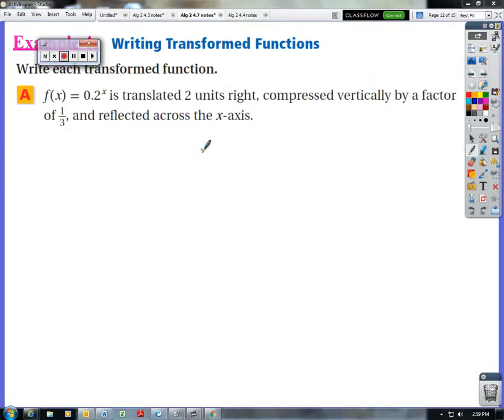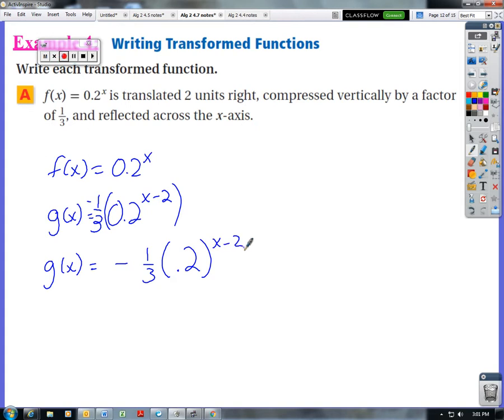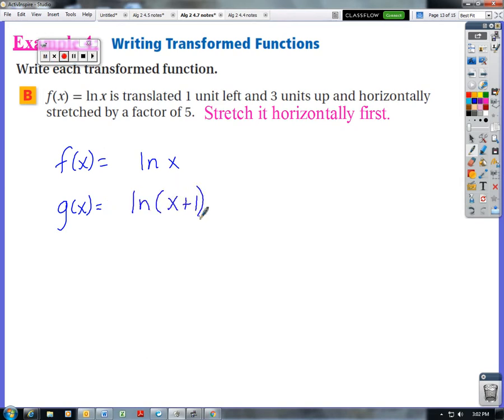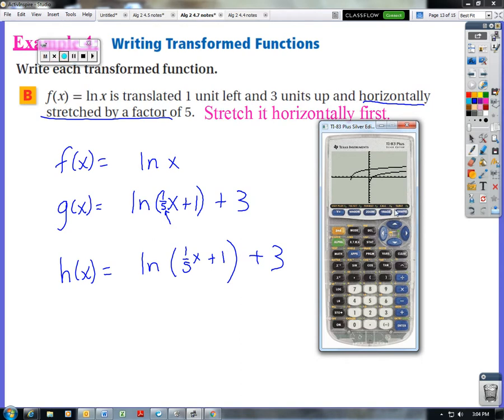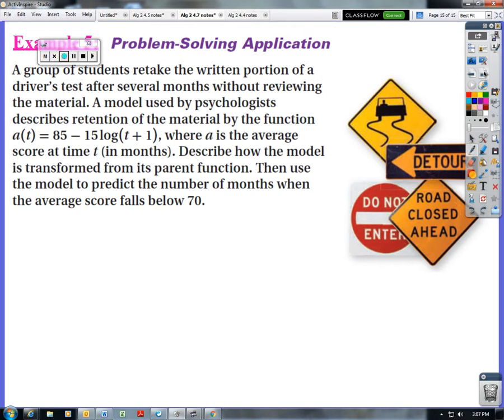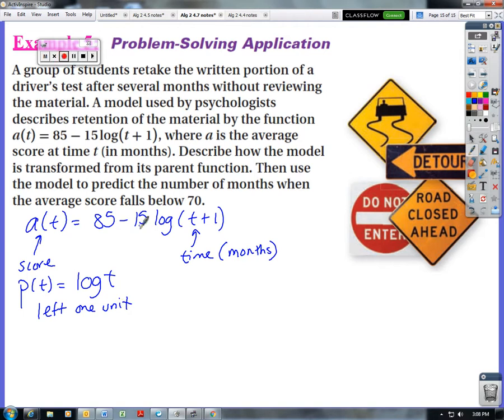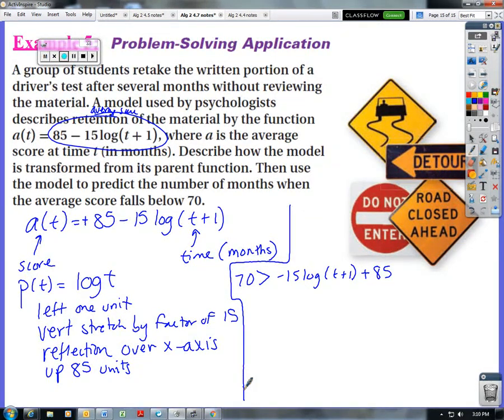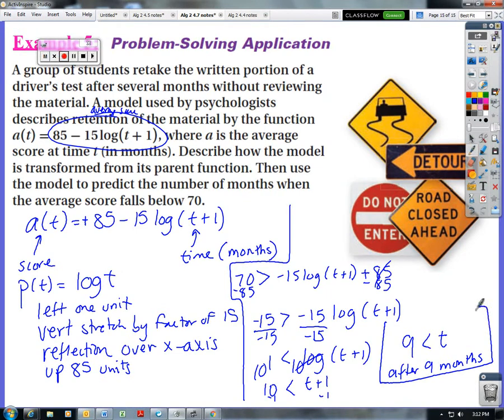A2 4 7 part 2 lesson mpeg4